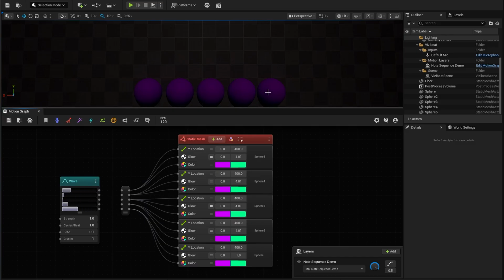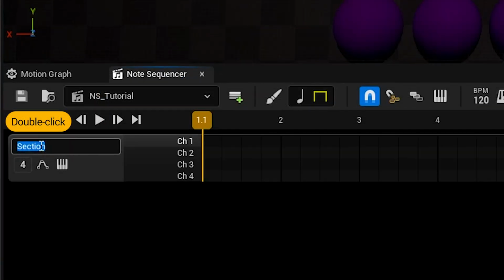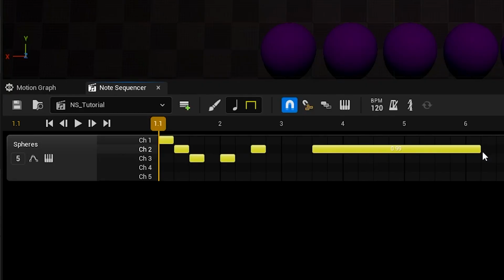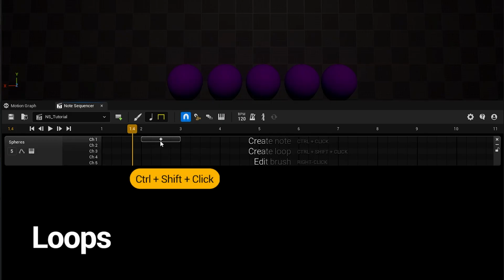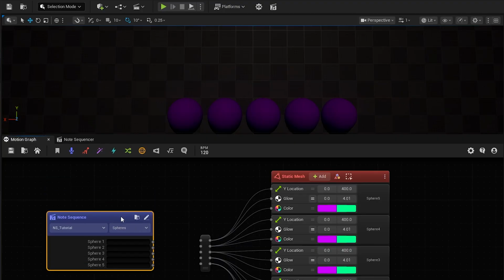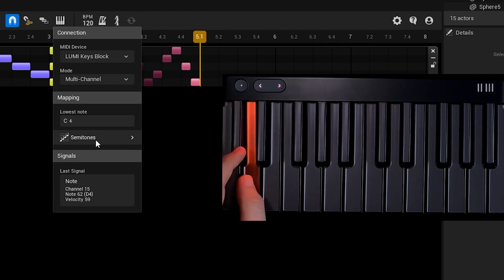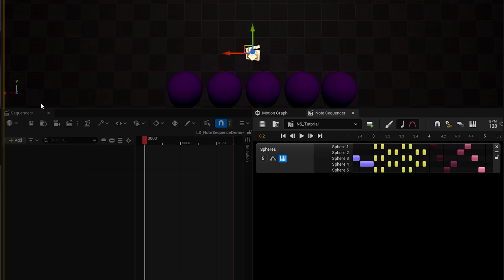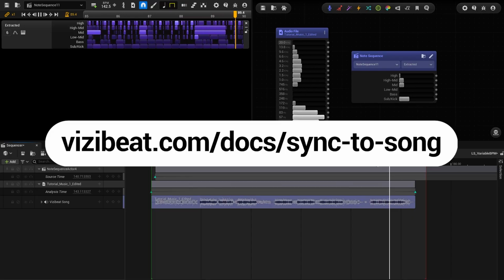Compose Music-Synced Animation in Unreal Engine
Animate to music in Unreal Engine, note by note. Vizibeat's Note Sequencer is a DAW-style musical timeline that drives animation directly in UE. In this walkthrough I cover tracks, notes, loops, MIDI recording, and syncing to a level sequence.

00:00 Intro
00:23 Note Sequencer
00:33 Create new Note Sequence
00:43 Input Note Sequence into Motion Graph
00:57 Renaming and rearranging sections, tracks
01:16 Add notes
01:56 Edit notes
02:08 Copy-paste notes
02:23 Note loops
03:05 Demo setup
03:33 Record MIDI to notes
04:31 Sync playback to Level Sequence
05:07 Sync to a song

Vizibeat is the Unreal Engine plugin for music-driven animation. Note Sequencer brings DAW-style sequencing into UE itself, so MIDI-driven animation, audio-reactive scenes, and procedural concert visuals all share one source of truth: the timeline you compose in the editor.